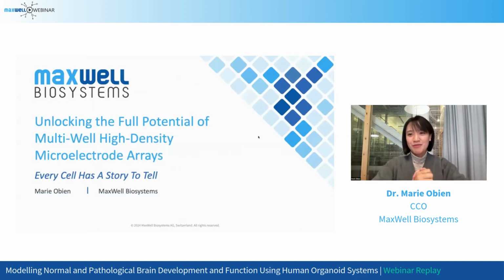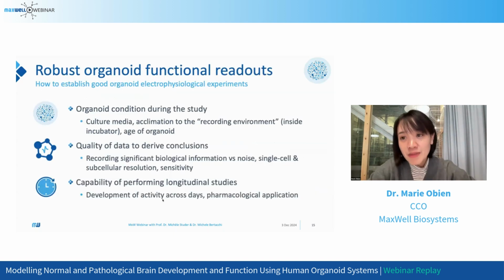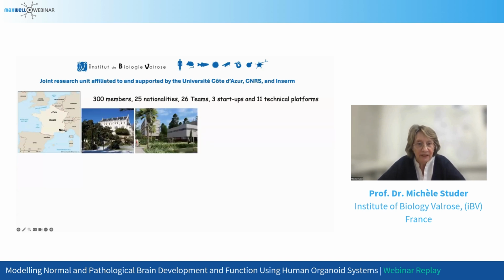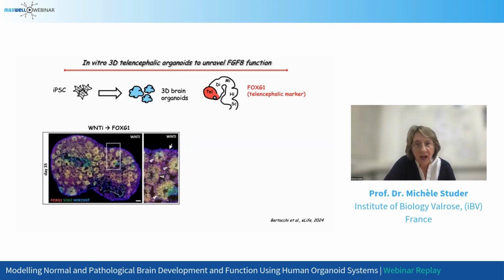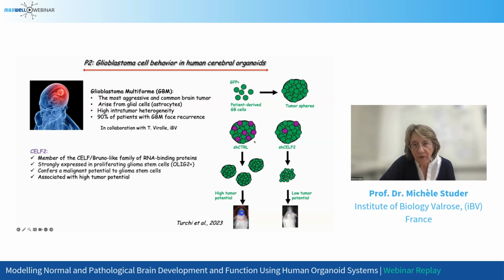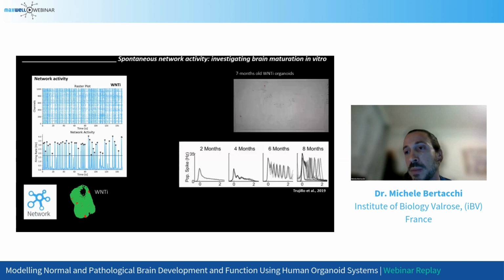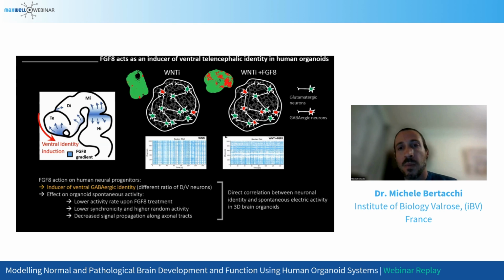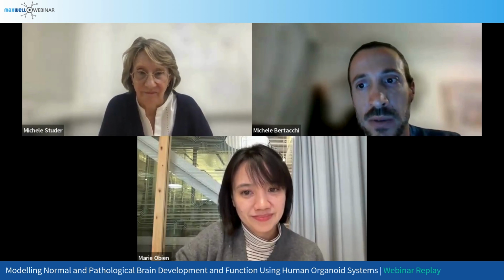Organoid-Based Models of Brain Development and Glioblastoma | iPSC Cerebral Organoids + HD-MEA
Webinar replay (December 3, 2024): Learn how human iPSC-derived brain organoids can model brain development, function, and pathology—including how FGF8 signaling shapes neocortical identity and how glioblastoma invades organoid tissue—and how HD-MEAs help assess neuronal maturation and network-level activity.

In this webinar, you will learn about:
* Why iPSC-derived brain organoids are powerful models for human development and disease in vitro
* How FGF8 signaling influences regional identity in neocortical organoids
* An organoid-based in vitro model to study glioblastoma invasion mechanisms
* How HD-MEAs are used to detect spontaneous electrical activity in cerebral organoids
* Practical troubleshooting strategies to improve readouts of maturation and network functionality

Speakers (Institut de Biologie Valrose – iBV, France)
* Prof. Dr. Michèle Studer
* Dr. Michele Bertacchi

Host
* Dr. Marie Obien — COO, MaxWell Biosystems (Switzerland)